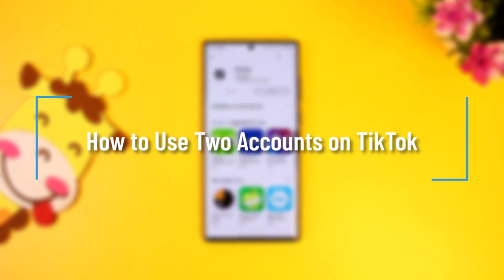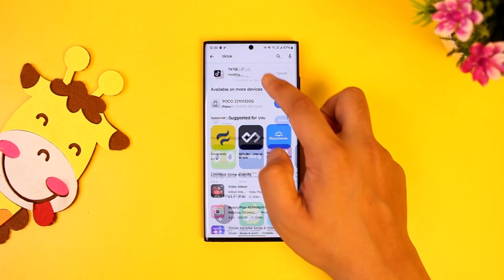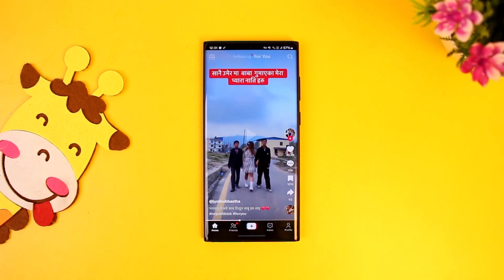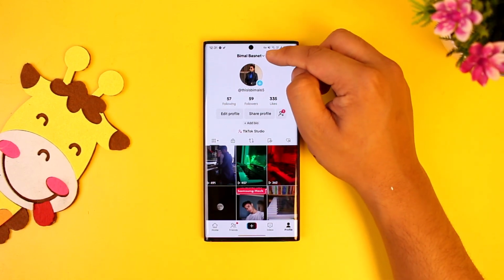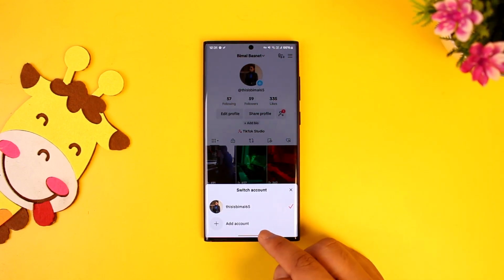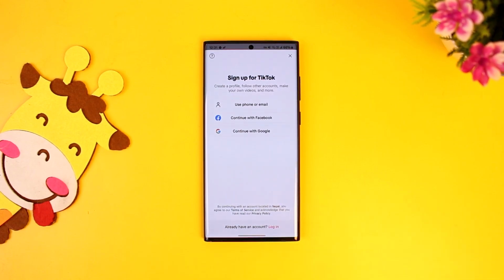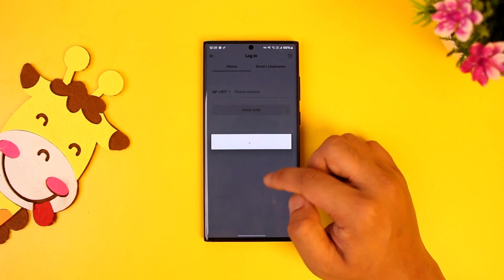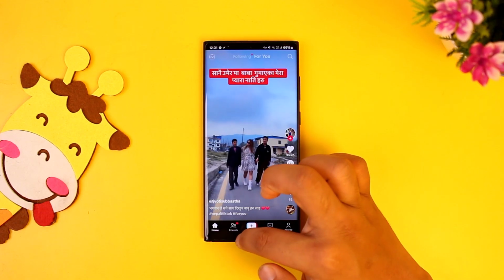How to Use Two Accounts on TikTok !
This video demonstrates how to use two accounts on TikTok simultaneously. It guides you through accessing your profile, tapping the dropdown arrow next to your username, and selecting the "Add account" option. You can then log in to your second account and easily switch between them within the app.

Chapters:
0:00 Introduction
0:14 Accessing Profile Options
0:28 Adding Another Account
0:51 Conclusion